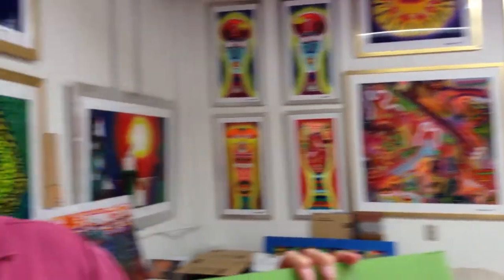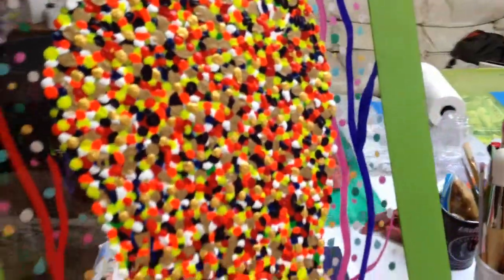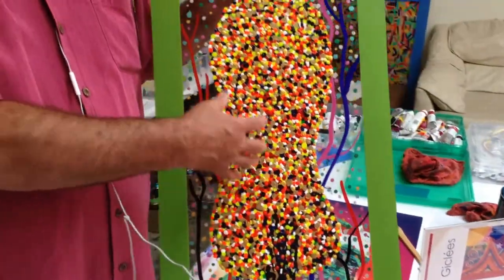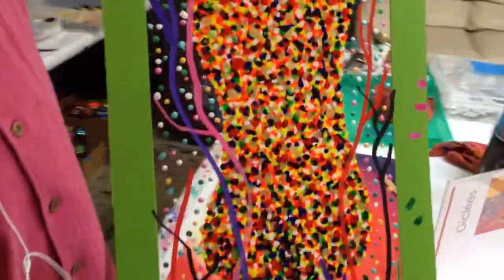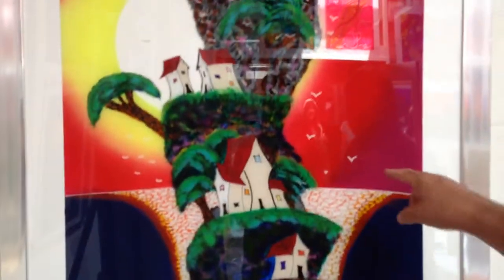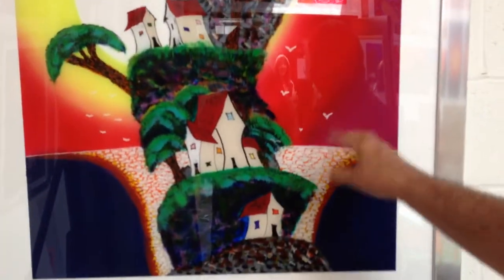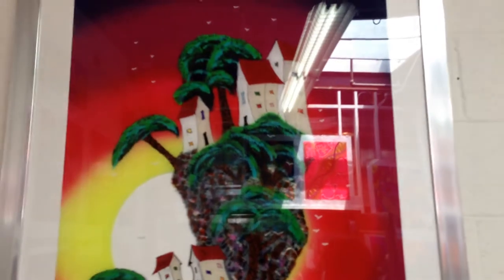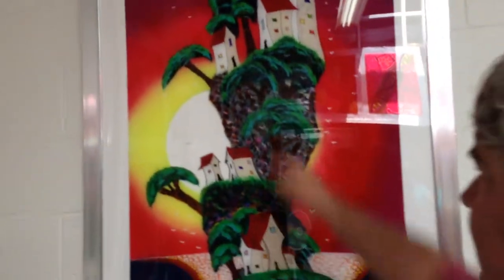Patrick OLeary - Art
Everyone Has a Story recorded this interview with Pat OLeary at Ventura Art Walk 7/20/14.
Everyone Has a Story is a free service for non-profits and individuals to record, upload and archive stories. Supported by Friends of the Library and the Historical Society.
Your donations go towards training students and adult volunteers to record and upload new stories.